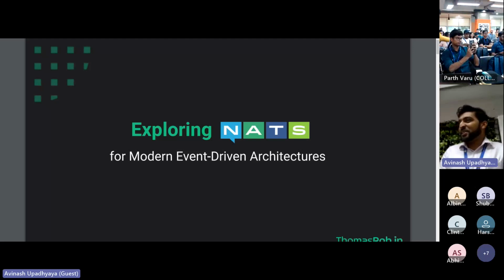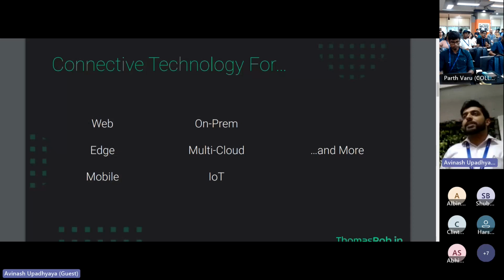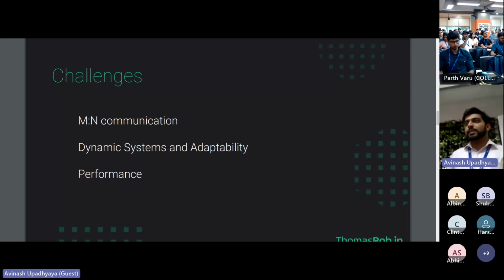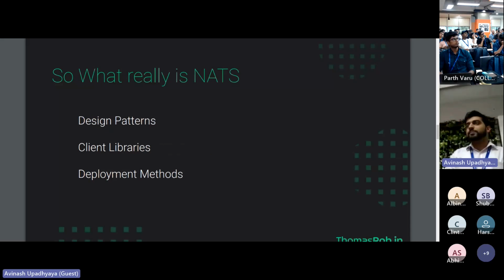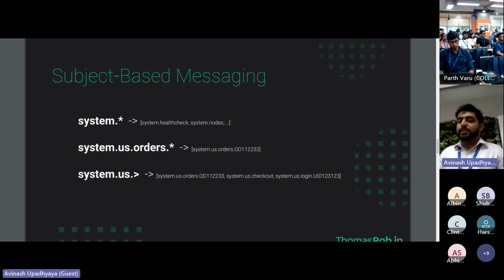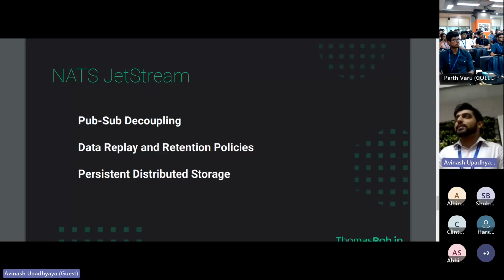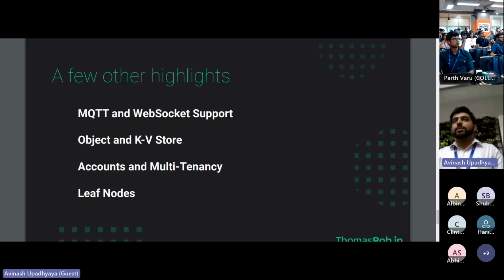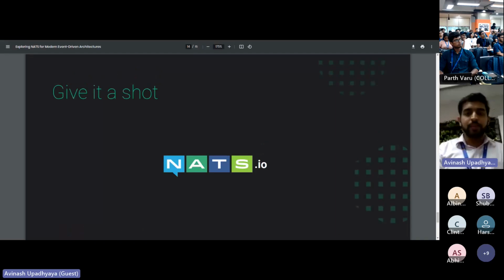Beyond Kafka: Exploring NATS for Modern Event-Driven Architectures by Robin Biju Thomas @BLR Streams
Recording of the session from the June Bengaluru Streams Meetup.

Speaker - Robin Biju Thomas, Technical Architect

About the talk - Beyond Kafka: Exploring NATS for Modern Event-Driven Architectures

In this talk, we will delve into the world of modern event-driven architectures and explore how NATS can be a compelling alternative to Kafka. We will discuss the key features, benefits, and use cases of NATS, highlighting its strengths in building scalable, efficient, and resilient event-driven systems.

Overview:
- Introduction to event-driven architectures and their benefits.
- Overview of Kafka and its typical use cases.
- Introducing NATS and its key features for event-driven systems.
- Comparative analysis: NATS vs. Kafka in terms of performance, scalability, and simplicity.
- Real-world use cases showcasing successful implementations of NATS.
- Best practices and considerations for adopting NATS in event-driven architectures.
- A solid understanding of the concepts and benefits of event-driven architectures.
- Insight into the unique features and advantages of NATS in modern event-driven systems.
- Knowledge of how NATS compares to Kafka and when it can be a preferred choice.
- Real-world use cases and case studies showcasing successful implementations of NATS.